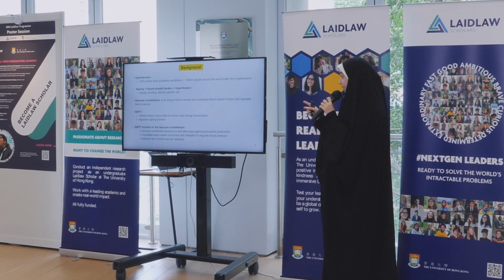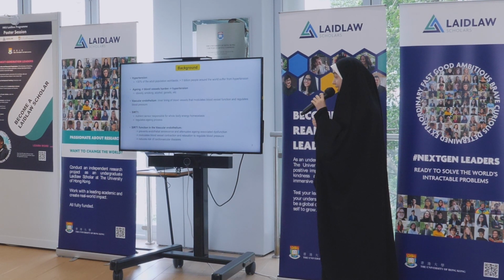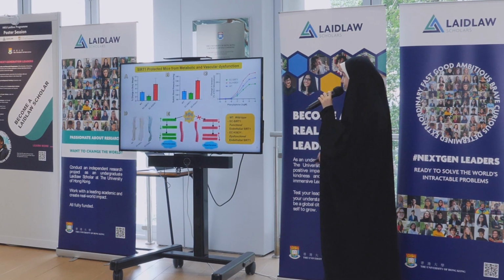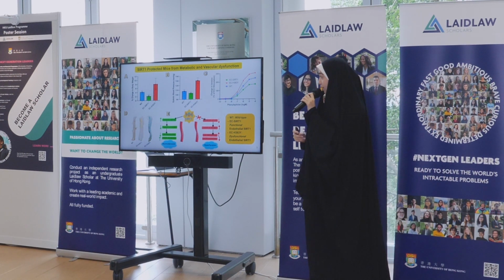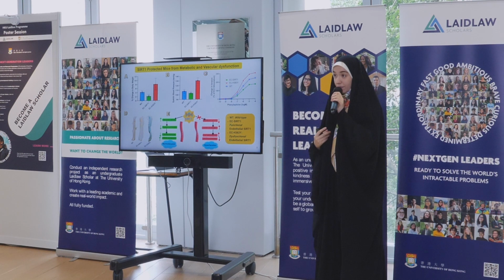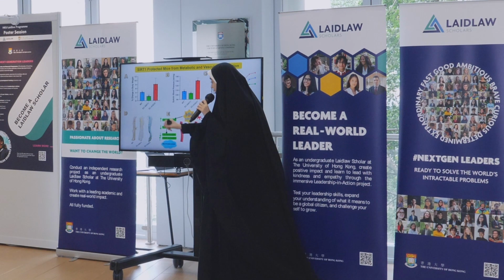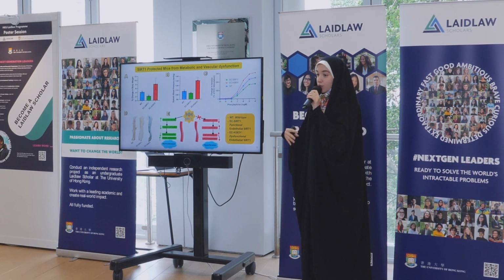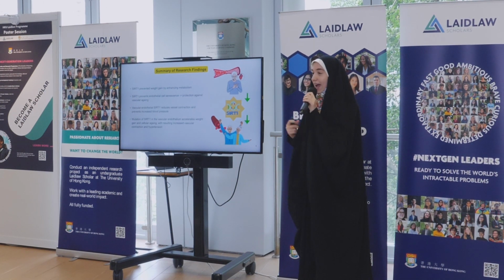HKU Laidlaw Scholars Programme Research Poster Presentation - Zahra Lotfifard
Research Poster Presentation
Zahra Lotfifard (2023 cohort) BSc, Year 2

The HKU Laidlaw Scholar Programme invests in talented and motivated undergraduate students, enabling them to acquire knowledge and skills in research as well as training in leadership. The Programme comprises five main elements: a research project, leadership development, a leadership in action experience, an ethical leadership masterclass and networking through a global network.
Each year, the University selects 25 scholars to receive the HKU Laidlaw Scholarship, which enables them to take part in 6-week summer research in the first summer, and a leadership-in-action project in the second summer. As of today, over 130 students have received the scholarship to conduct their research projects in the summers of 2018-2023.